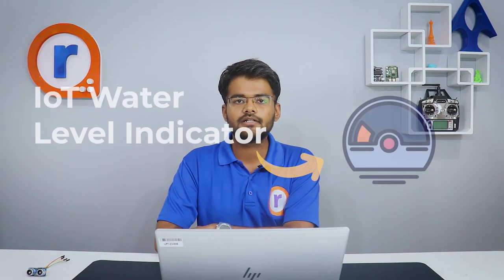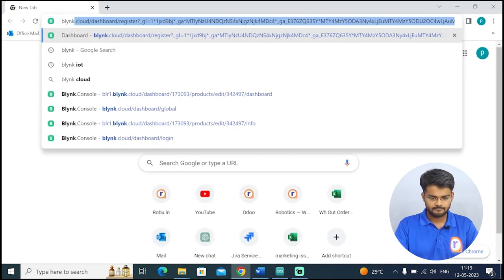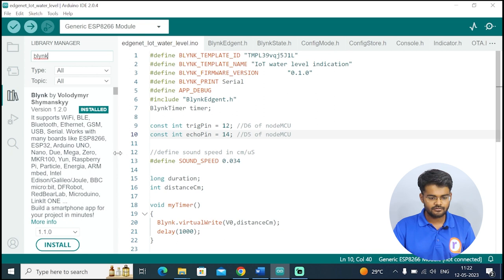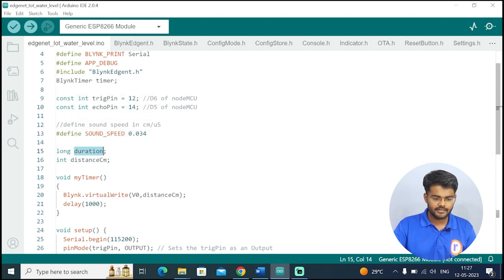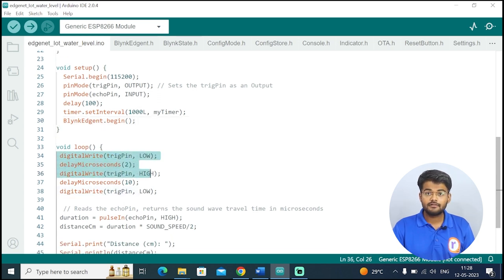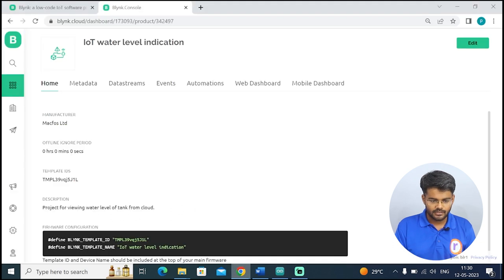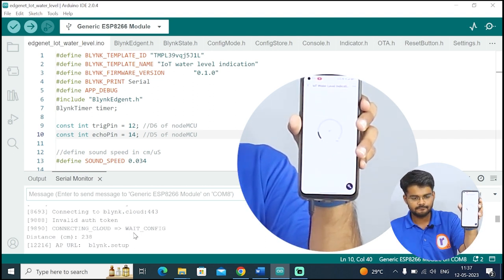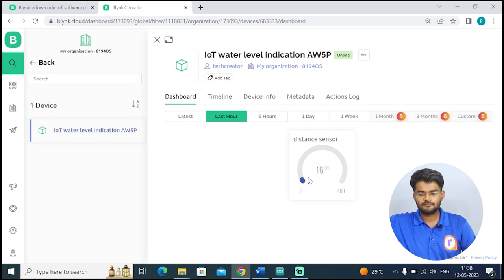Step-by-Step Guide : How To Build Your Own IoT Water Level Indicator with Node MCU | Robu.in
Having a water level indicator is must where water tanks are installed. It Saves water as water overflow is prevented. This project gives step by step guide on how you can create your own IoT water level indicator. You can view water level of your tank from anywhere in this world, All you need is internet connectivity. The water level can be view using mobile application as well as from the PC on the website.

Make your water tank a smart water tank , using this IoT water level indicator.

If you are using esp module for the first time then watch this beginners guide video and blog.

Video Timestamps:
00:00  Introduction
00:09  Project Information
02:07  Create a Blynk Acc & Template
04:15  Coding on Arduino IDE
06:58  Explaining the Code
11:51  Configuring the Blynk App
15:50  Project Demo
16:51  Conclusion

(Please ignore the hashtags: iot technology tech ai internetofthings automation innovation arduino engineering robotics machinelearning programming artificialintelligence raspberrypi electronics smarthome bigdata datascience cybersecurity coding homeautomation security business python software data arduinouno robot blockchain cloud )